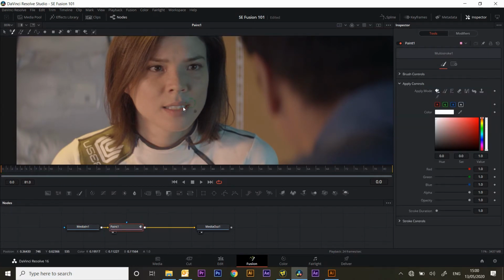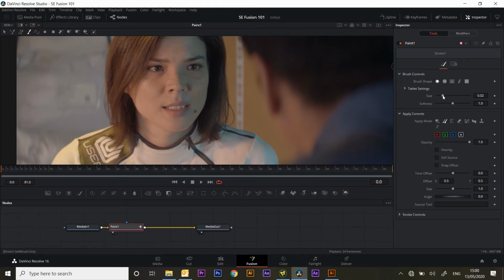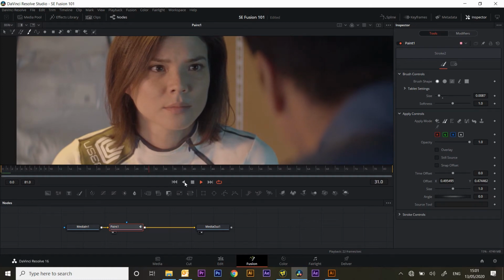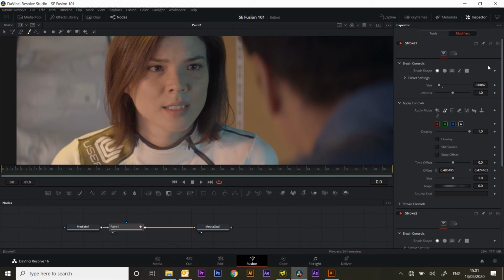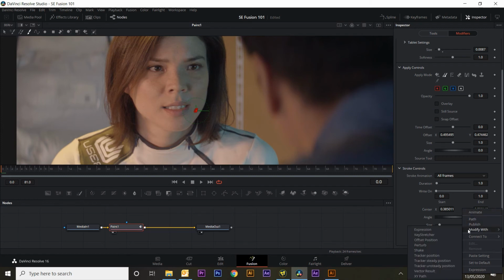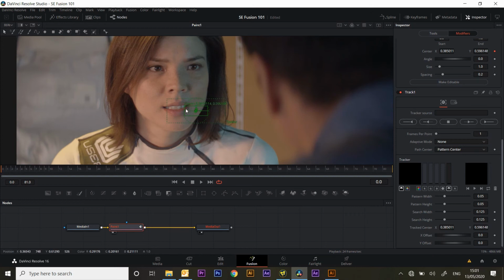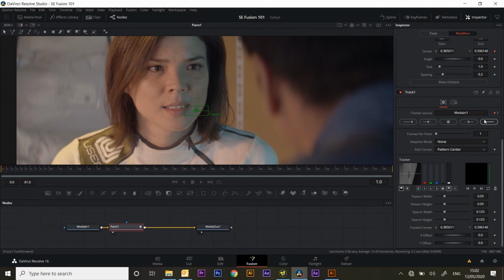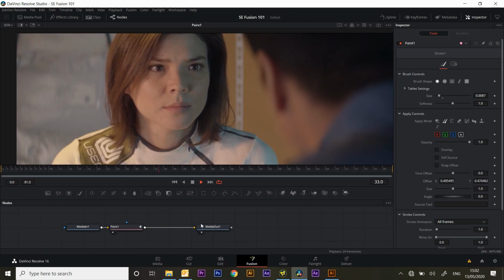Clone Brush in Fusion 16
Dave covers the steps of working with the Clone Brush in Blackmagic's Fusion 16.

Learn more about the full capabilities of Fusion 16 in our VIRTUAL ONLINE: Introduction to Fusion 16 Course.